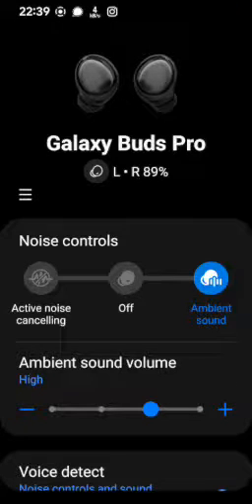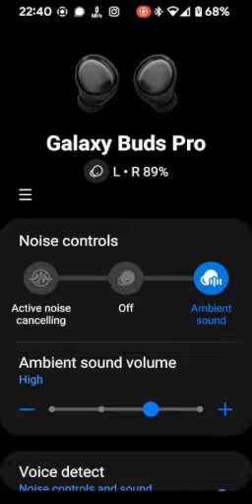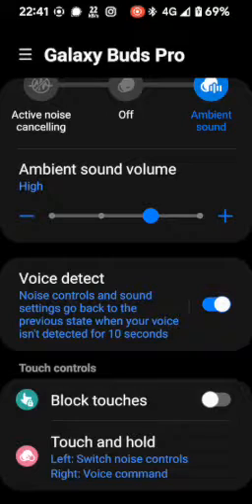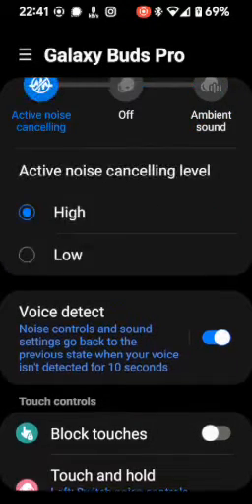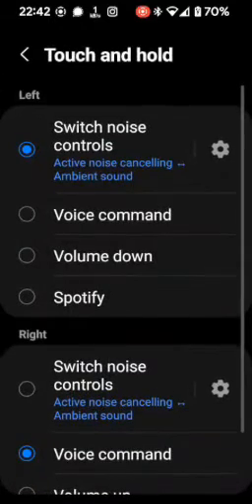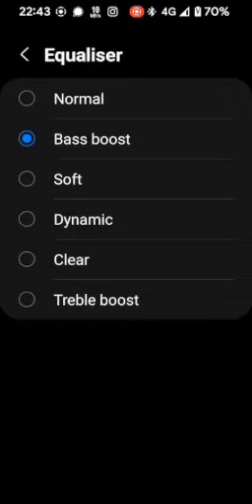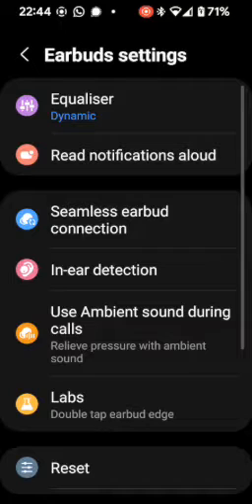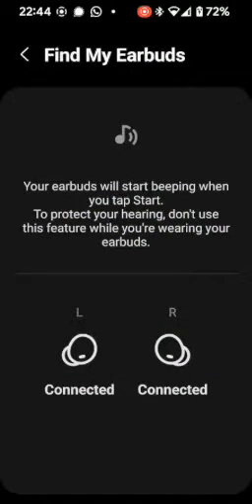20220104 Samsung Galaxy Buds Pro review [for Athletes] lowres ignore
These earbuds have a standout feature.  Superb sound.

But in terms of fit for me and some other test subjects questionable.

So IF they fit well then they are certainly candidate to use as earbuds on a trail or off road endurance run / race.

In this review I principally walk thru the Smartphone App interface since it shows you what features come backed with these buds.

For me I prefer the fit of Samsung Buds Live   (the bean shaped buds) and for training the ultimately secure fit of the Anker Soundcore A1's (with  physical buttons , great for use with gloves).